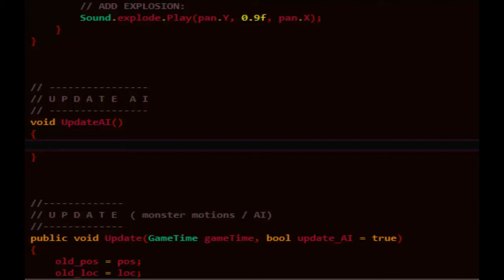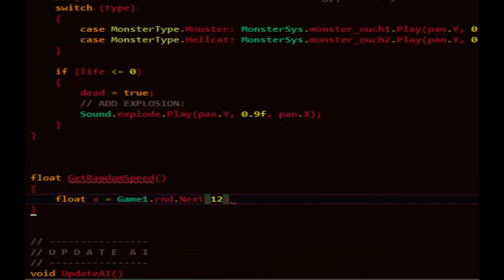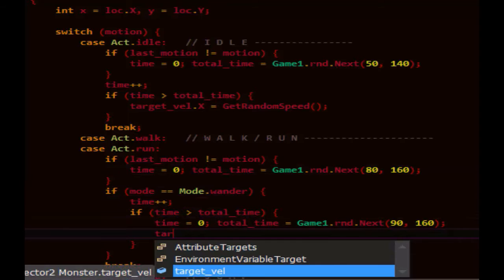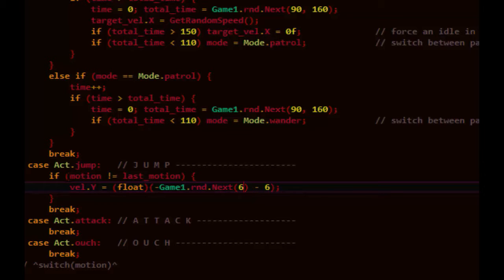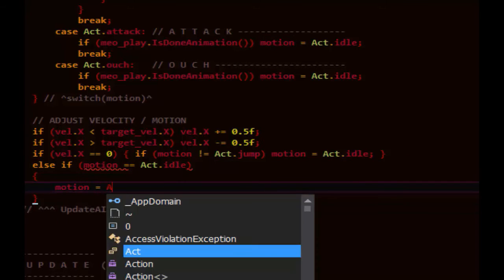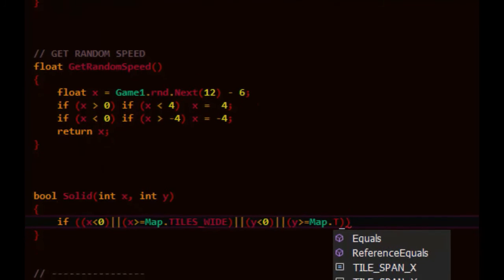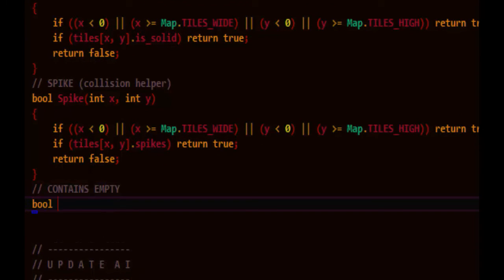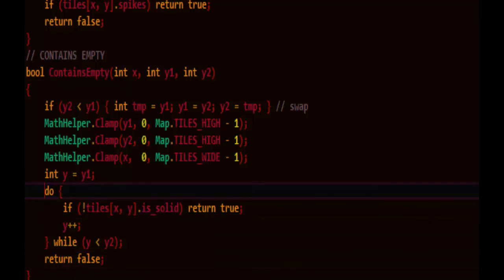Platformer Tutorial Part 39 - Monsters3 AI2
Game programming tutorials with c# and MonoGame. This part is about developing a basic AI state-switching mechanism which controls decisions of the monsters over time and based on player interactions as well as a basic awareness of environment (spikes, jumps, drops, obstacles). This could be extended for externally delegating monster-specific AI, A*path finding, and other monster-unique behaviors. You could even simplify certain monsters too so they just patrol a certain area - it's up to you.